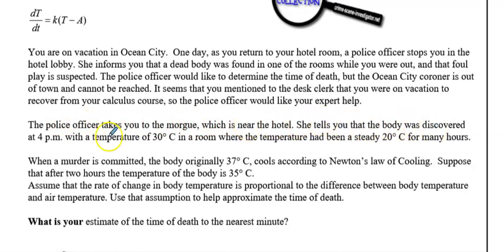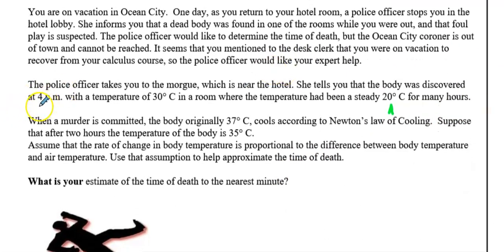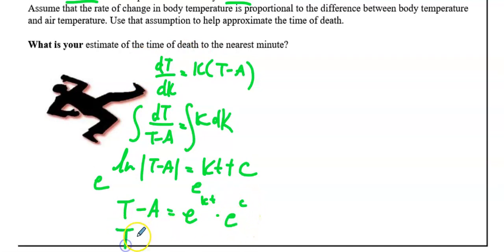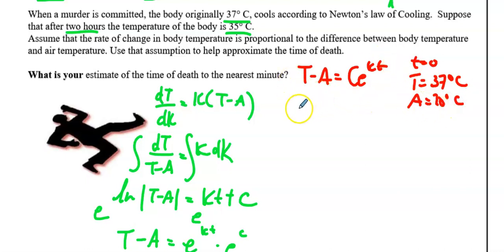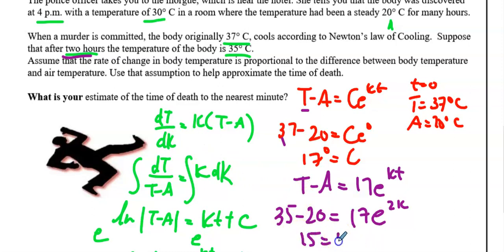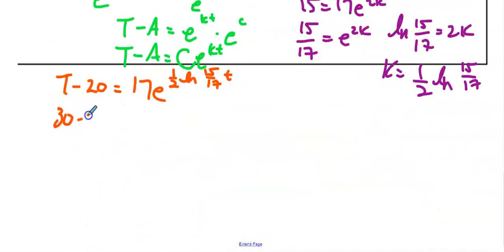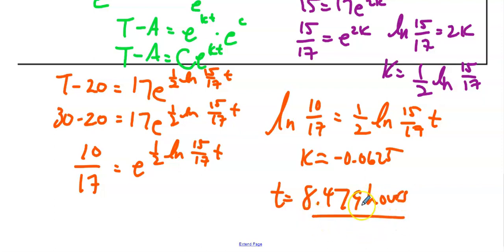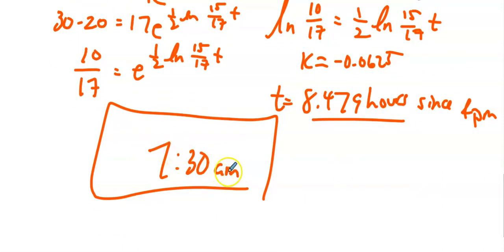BC Lesson 28 Part 3: Newton's Law of Cooling